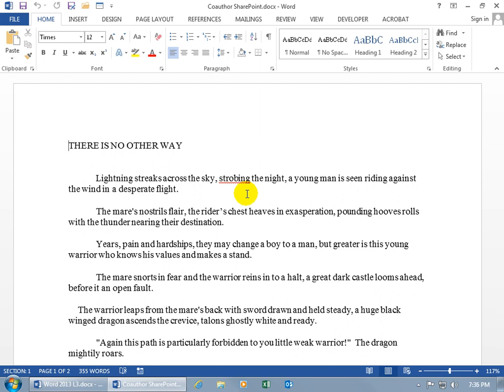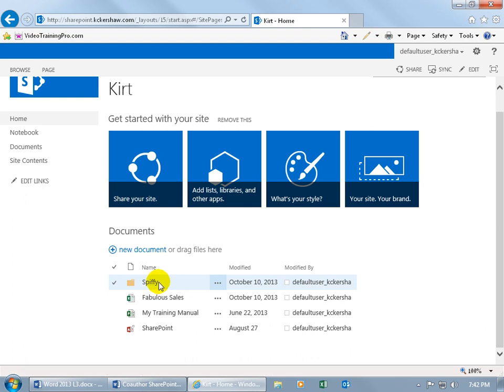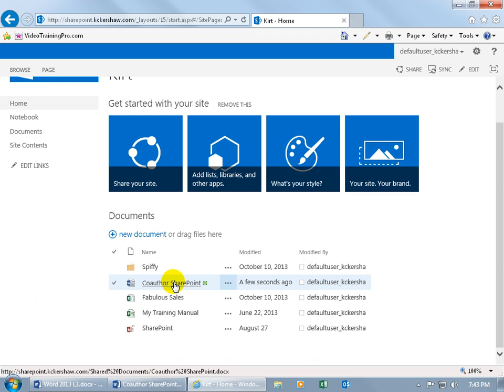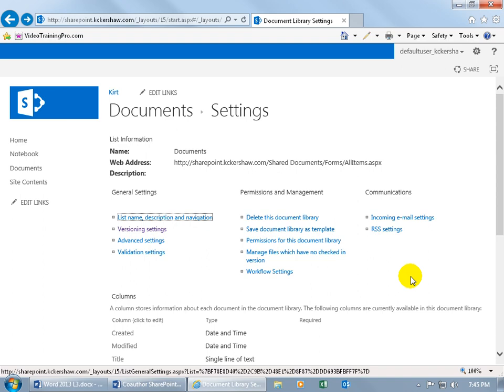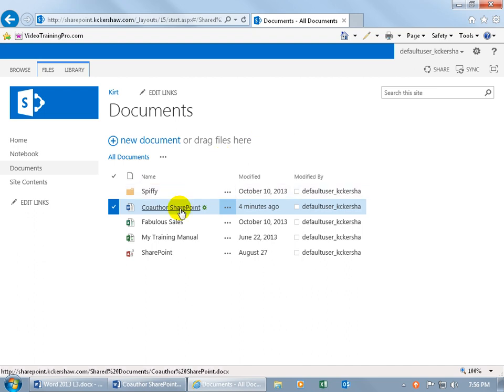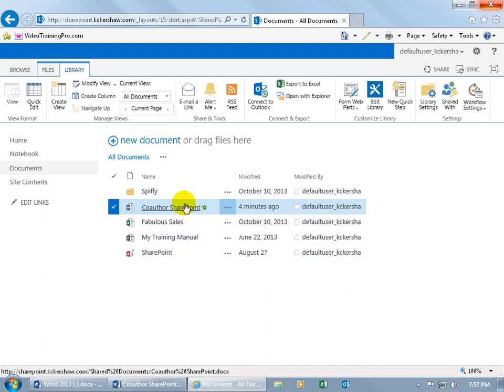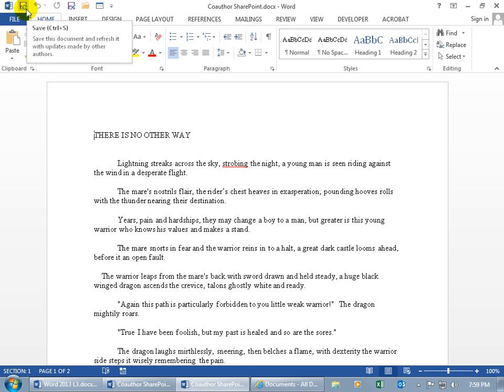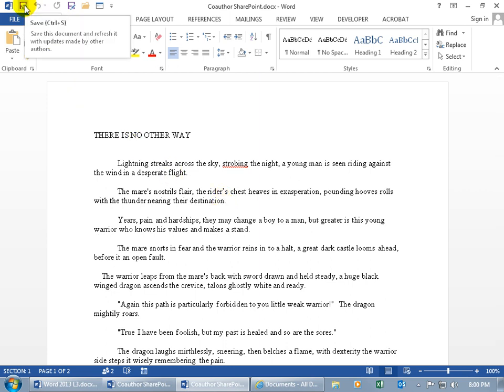Word 2013 Coauthor SharePoint Part 1 of 2 Training Video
Word 2013 training video on working on a document with other users,  at the same time, using Microsoft's SharePoint.